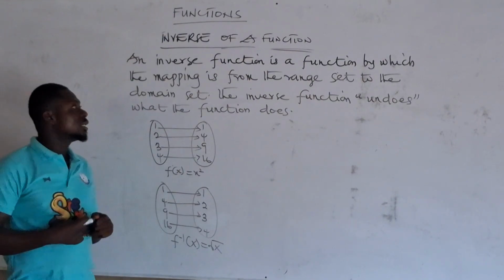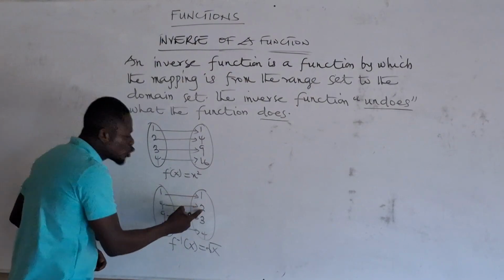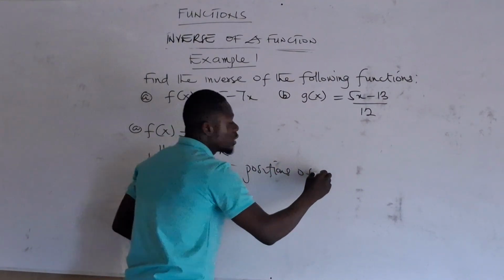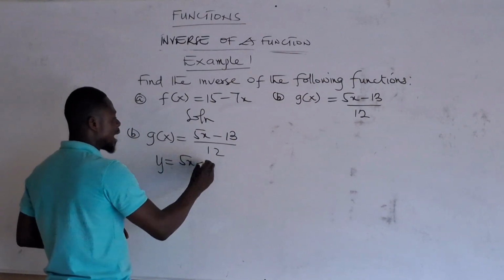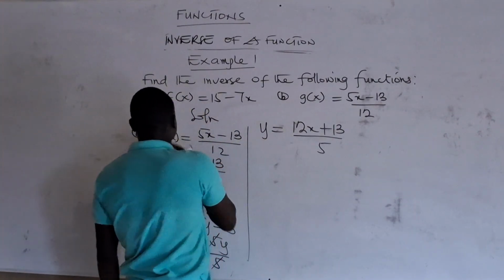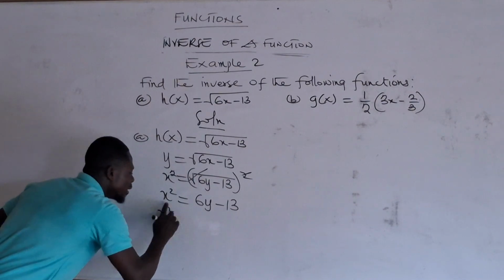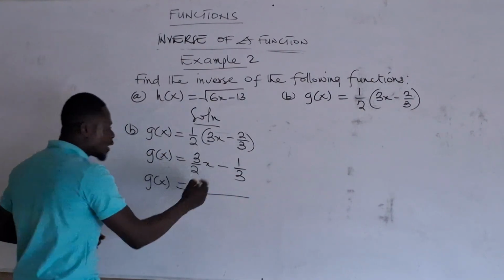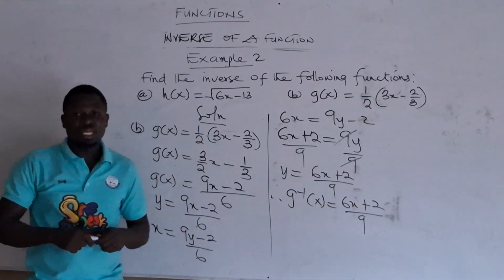Wait, Inverse Functions Are Actually This Simple?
Tired of complex algebra? In this video, I’ll show you the fastest way to understand and find the inverse of a function, \(f^{-1}(x)\), by using a simple "switch-and-solve" method. We’ll also cover what makes an inverse a function and the 3 essential steps to ace your next exam.